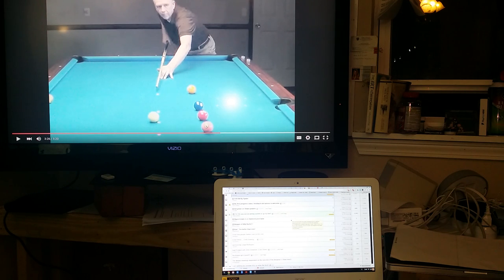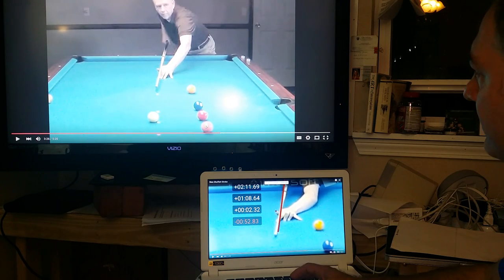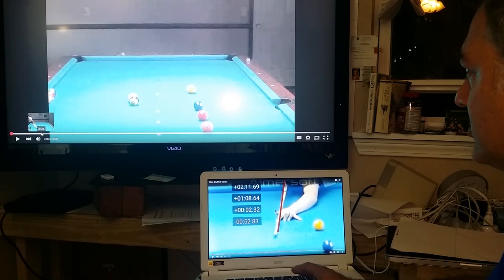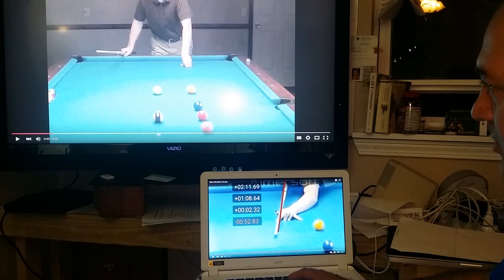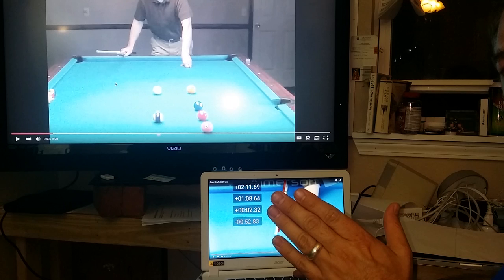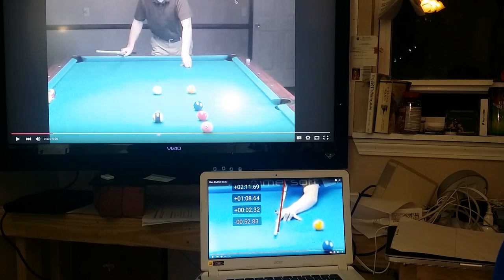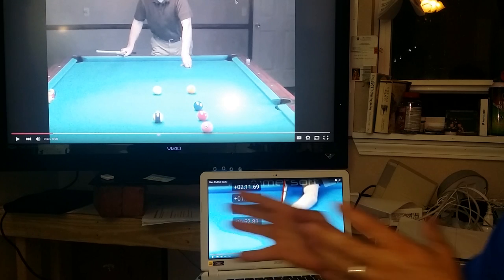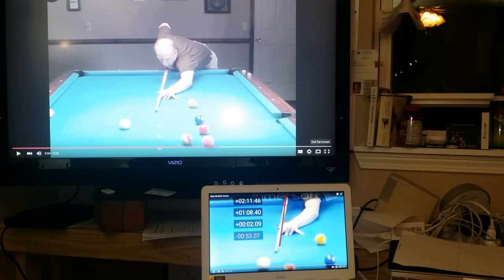Video analysis.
My analysis of Dan White's analysis of Stan's video :-)

Don't watch this unless you are really interested in following the discussion on CTE aiming.